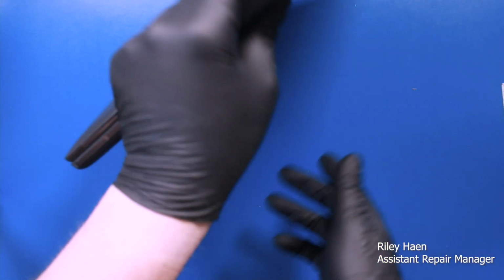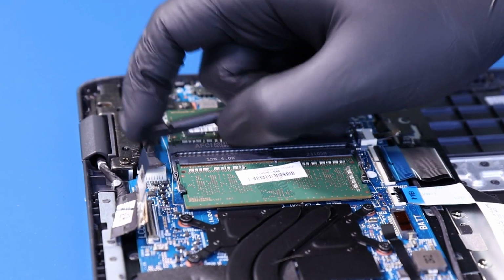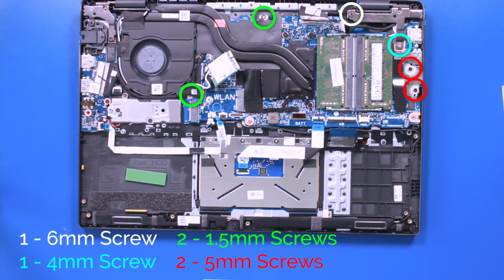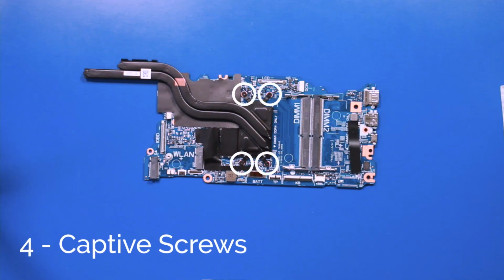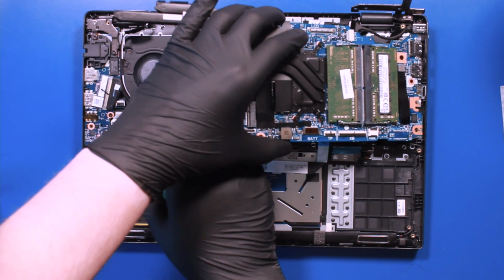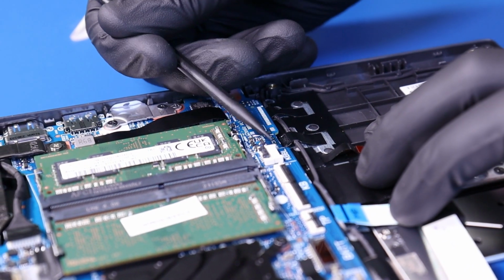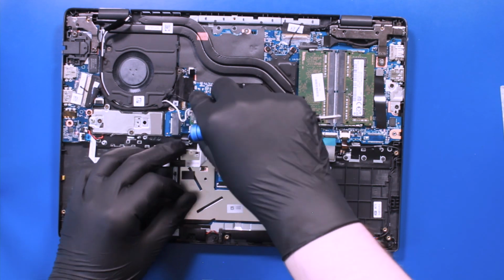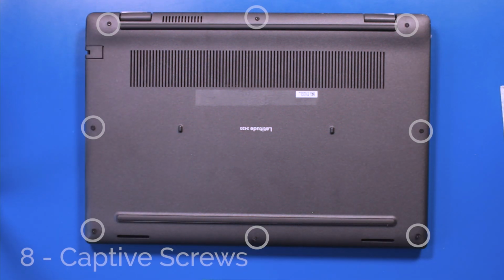Dell Latitude 3420 Motherboard Replacement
Learn how to easily replace the Motherboard on your Dell Latitude 3420 with our step-by-step guide!

We offer educational discounts on all replacement parts, repairs, buy backs, and full units to school districts. or give us a call at .

Tools Used in this Video:
Screwdriver
Plastic Spudger
Tweezers
Metal Spudger
Plastic Opener Pick

ChromebookParts toolkits available here!

*Please keep screws organized for re-assembly.*

00:00 Intro/Promo
00:30 Remove Bottom Cover / Battery
01:57 Remove Motherboard
05:53 Replace RAM /Heat Sink
08:05 Replace Motherboard
12:47 Replace Battery / Bottom Cover